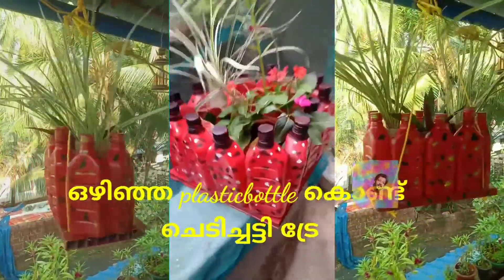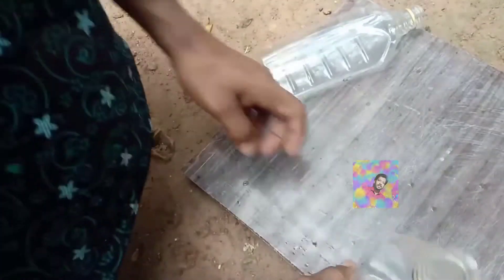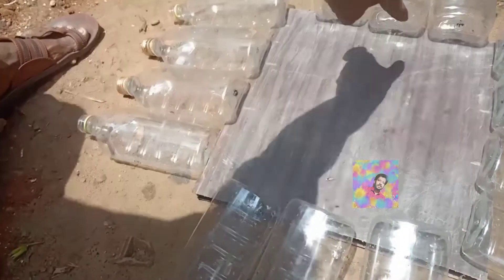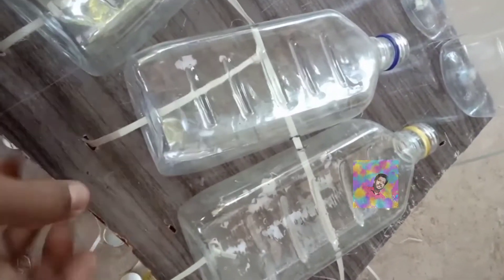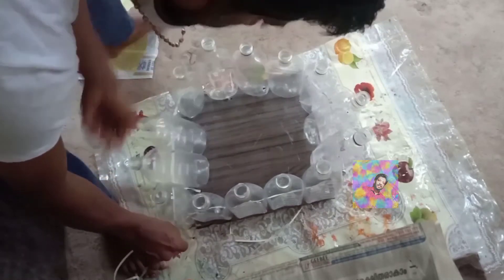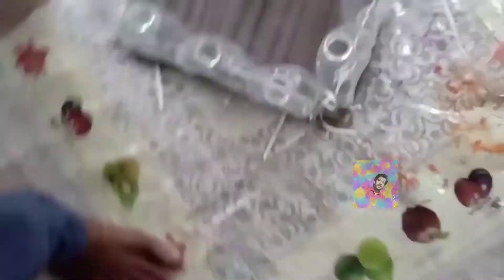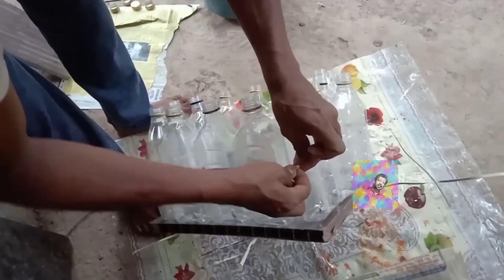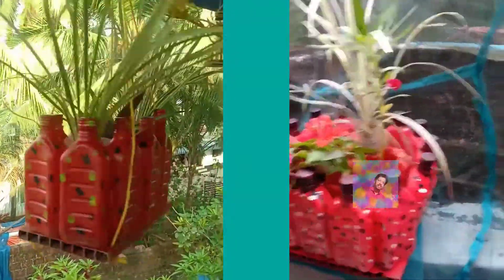how to make plastic bottle pottray/ചെടിച്ചട്ടി ട്രേ/easy pot tray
hai
this is art craft channel ഇന്ന് ഒരു ചെടിച്ചട്ടി ട്രേ ആണ് video ചെയ്തത്.പ്ലാസ്റ്റിക് കുപ്പികൾ ചേർത്തുവെച്ച് മനോഹരമായ Pot tray easy ആയി ഉണ്ടാക്കുന്ന video എല്ലാവർക്കും ഇഷ്ടപ്പെടും എന്ന് കരുതുന്നു'' ഇഷ്ടമായാൽ ദയവായി സപ്പോർട്ട് ചെയ്യണം
thanks🙏🙏❤️❤️🙏🙏
my plastic bottle craft watch &support🙏🙏